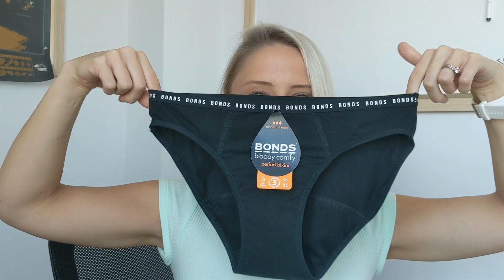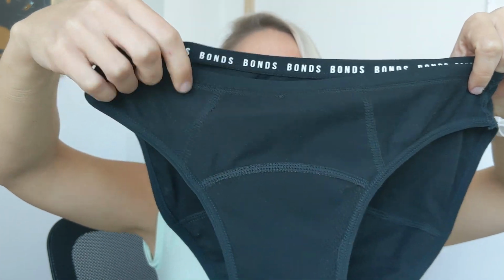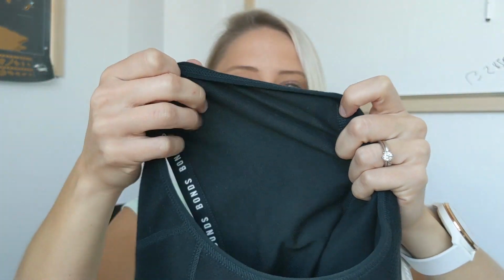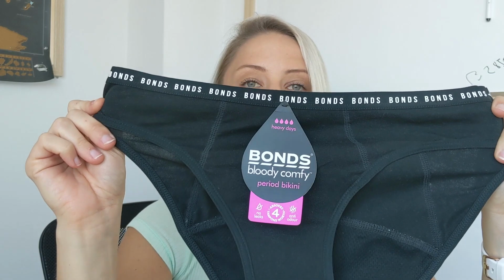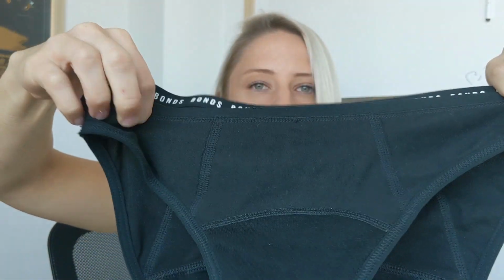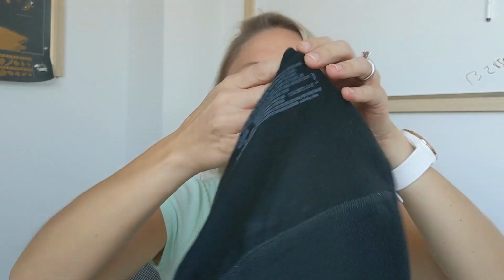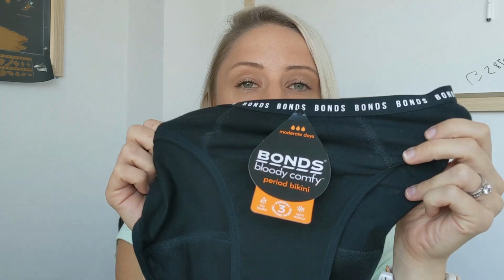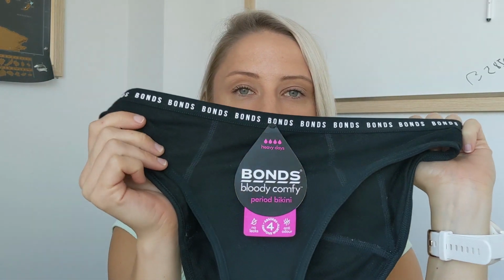BONDS Period Underwear: BONDS launched Period Undies and this is what they look like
Hey! It's Ellie here from The Better Period. Back doing what I do best and showing you the newest period underwear to hit the market - the BONDS Period Undies.

Make sure you're following me on Instagram to keep up to date on all things for a better period @betterperiod_

Join me in this video as I show you up close and personal the two pairs of underwear I purchased from the BONDS period underwear range.

You will see in the video I purchased the following:
1 x Moderate Period Bikini - $24.95
1 x Heavy Period Bikini - $29.95

**this is not a sponsored video.I just love period underwear and want to share it with you!**

I'm so excited about the launch of this new period underwear range. BONDS is an iconic Australian brand. They're cool and fun, their branding is on point, and I think having a brand like this backing period underwear is fantastic for the period underwear movement.

Let me know your thoughts - are you more interested in trying out period underwear now that BONDS are selling them?